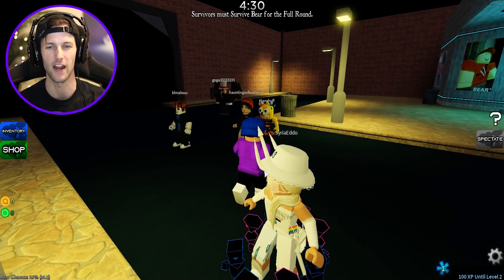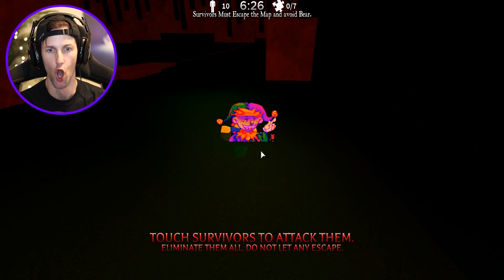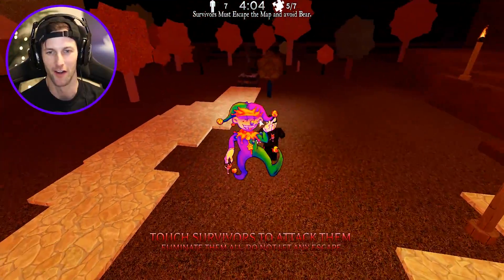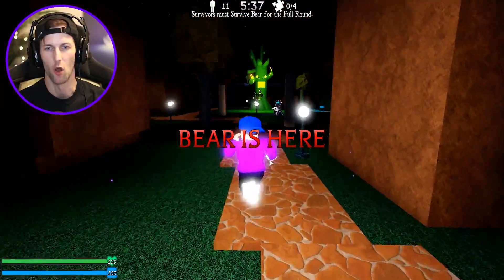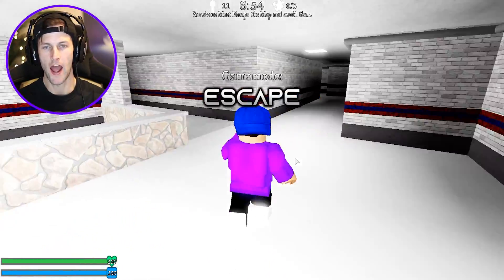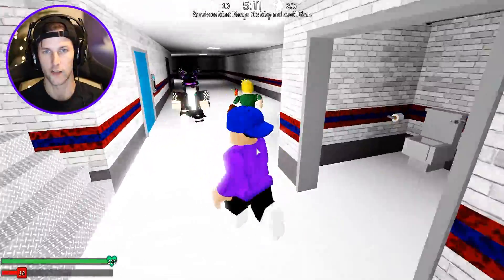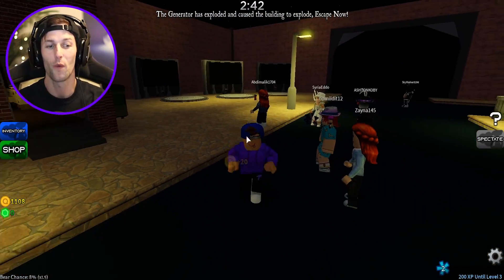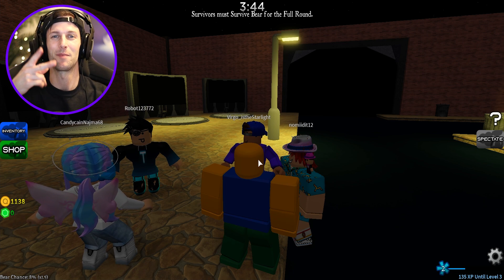ROBLOX BEAR 2!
In this video we play Roblox Bear* (Bear 2). Bear is a vicious, all devouring entity that overran the world faster than anyone could've anticipated. Bear only needs to get lucky once, while you must get lucky every single time.